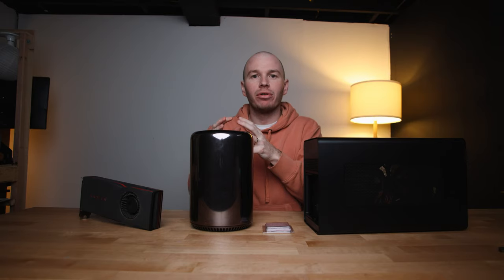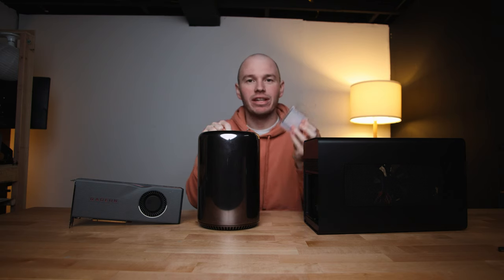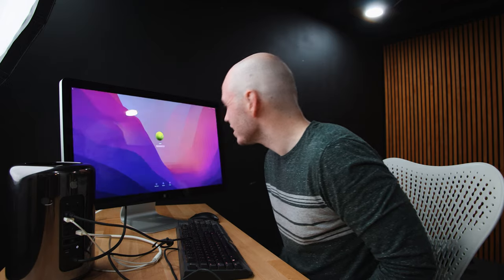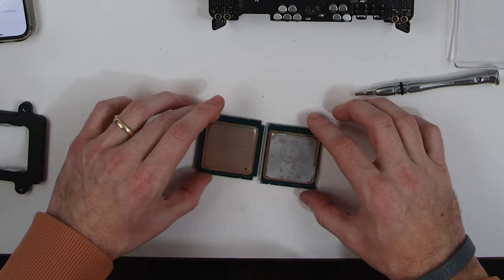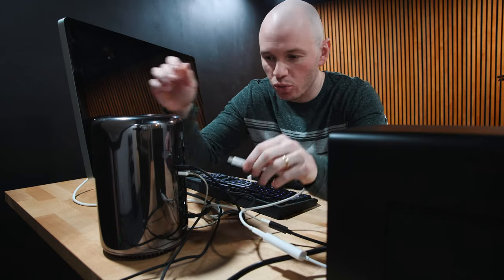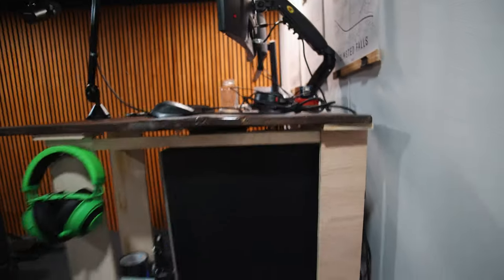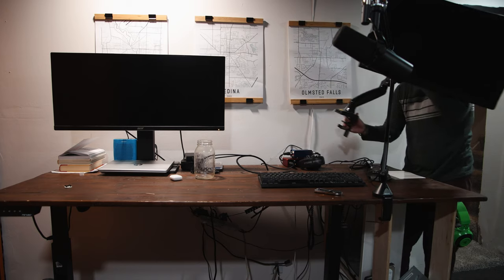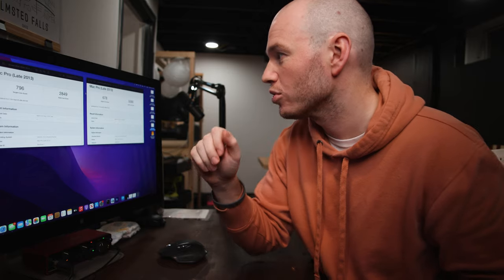I Built the ULTIMATE 2013 ‘trash can’ Mac Pro